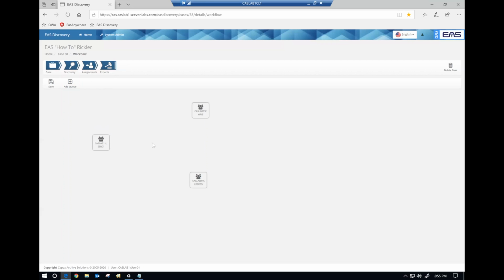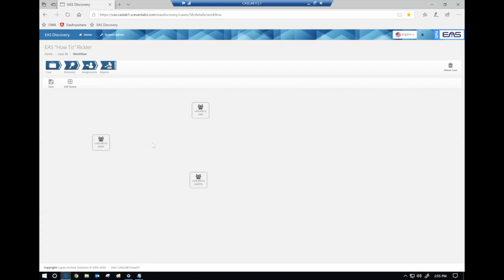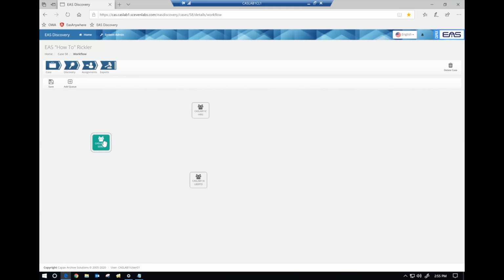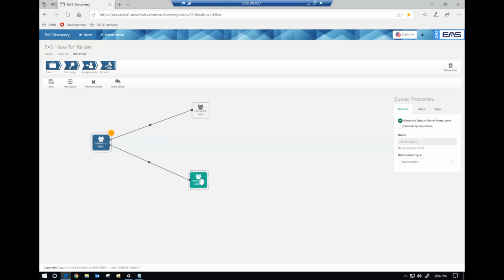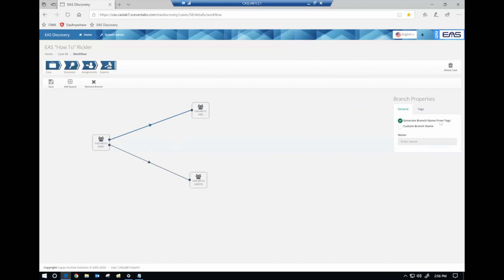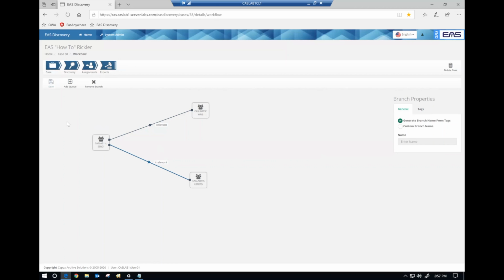EAS How To Ori Rickler, Discovery Workflow Part 2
Episode 4:  Design Workflow Part 2

After Clicking Save repeat steps 2 to 8.
After Clicking Save to all the settings for this workflow queue, repeat steps 2 to 8 as many times as required to add the necessary queue entities to your EAS Discovery workflow.  When an explicit tag is applied to an item, it means that the item will have no further movement in the workflow.  For example, the first step in your workflow might be a review to eliminate all immediately irrelevant items from the case.  You might have a tag called Span or Disregard which you can select as an explicit tag for this queue so that items with the tag are not passed on to the next queue in the workflow. Branch Tags, on the other hand, are those applied to items that require further examination in the workflow.  For example, you might have a tag called Expert Review that ensures that items that should be reviewed by a subject matter expert are sent to the work queue for that expert.  The queue at the end of the workflow should have all explicit tags.

Select appropriate queues to create a branch
Click on the first queue in your workflow, then click and hold on the yellow queue circle before dragging the cursor to the next queue to create a branch.  As you can a line will appear between the selected and target workflow queue.

Click the Branch to show the Branch Properties.

In Branch Properties, click Tags.
Generate Branch Names from Tags labels the line between workflow queues with the names of all possible tags that must be applied to an item before it can pass from the currently selected queue to the next queue in the workflow.  Customer Branch Name labels the line between two workflow queues with the name you specify.

Add a checkmark beside each of the applicable tags.
Add a checkmark beside each of the tags that could be applied to an item before it can pass from the currently selected queue to the next queue in the workflow - the tag names are displayed on the Branch line.

Click Save.

Repeat steps 10 to 15 as many times as required.
Repeat steps 10 to 15 as many times as required to define the transitions between all queues in your workflow.

Click Save to save all changes

Chapter 1:  Create and Manage Cases (My Script)

After Clicking Save to all the settings for this workflow queue, repeat steps 2 to 8 as many times as required to add the necessary queue entities to your EAS Discovery workflow.
Explicit Tags
When an explicit tag is applied to an item, it means that the item will have no further movement in the workflow.  For example, the first step in your workflow might be a review to eliminate all immediately irrelevant items from the case.  You might have a tag called Spam or Disregard which you select as an explicit tag for this queue so that items with the tag are not passed on to the next queue in the workflow.
Branch Tags
Branch Tags, on the other hand, are those applied to items that require further examination in the workflow.  For example, you might have a tag called Expert Review that ensures that items that should be reviewed by a subject matter expert are sent to the work queue for that expert.  The queue at the end of the workflow should have all explicit tags.

1. Click on the first queue in your workflow, then click and hold on the yellow queue circle before dragging the cursor to the next queue to create a branch.
As you can see a line will appear between the selected and target workflow queue.

In Branch Properties - General, choose one of the following options:
Generate Branch Names from Tags labels the line between workflow queues with the names of all possible tags that must be applied to an item before it can pass from the currently selected queue to the next queue in the workflow.
Customer Branch Name labels the line between two workflow queues with the name you specify.

Click Save.